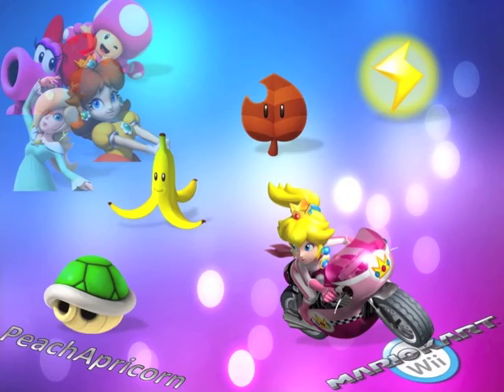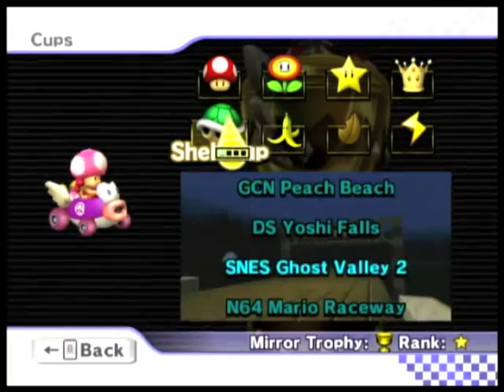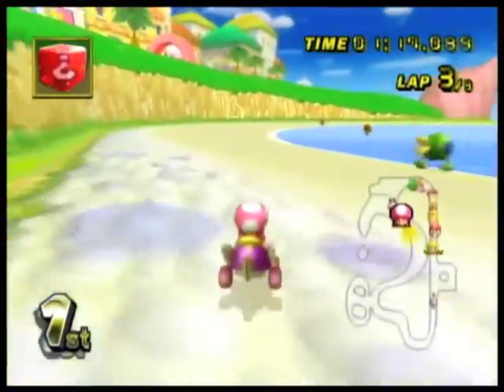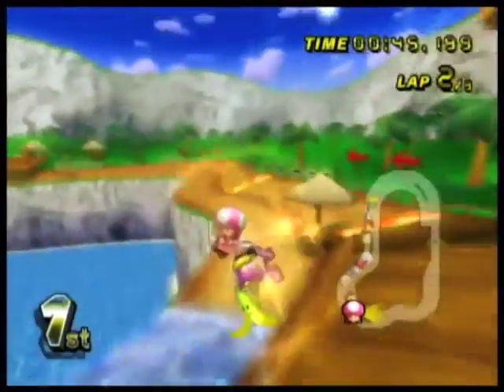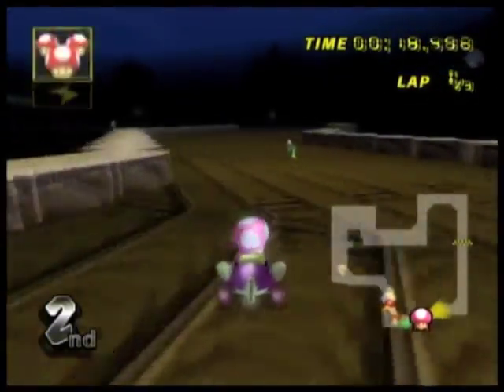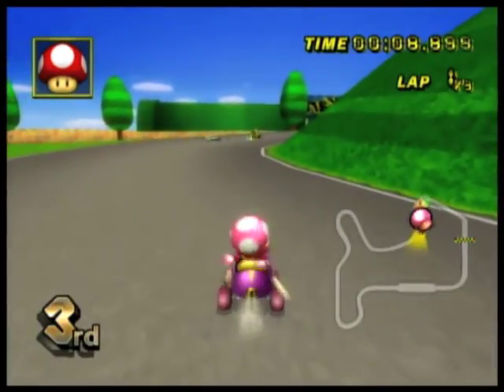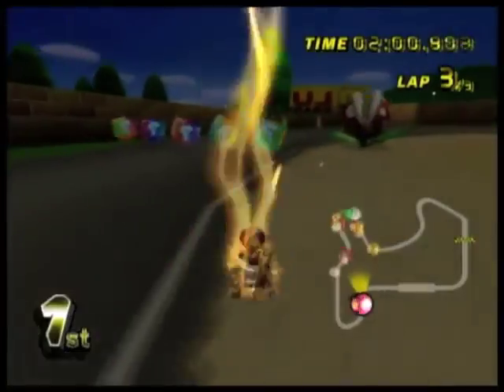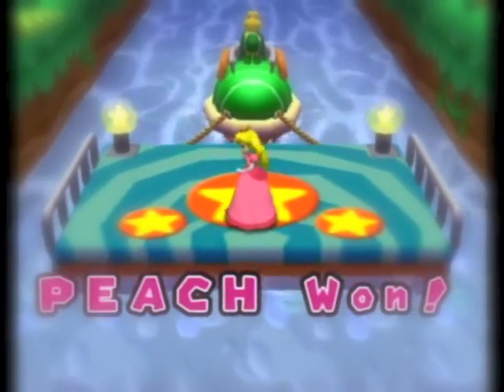Mario Kart Wii (Anew) ~ Shell Cup Mirror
We switch up the character choice, but this time we're going to take another trip down memory lane as we head into the first cup featuring Retro Tracks. With the many tracks created from previous Mario Kart games, the developers have decided to remaster old and bring it for something new this time around. I love the idea and I also like the idea of them remastering all of the Peach-theme tracks. Smily face here.

Shell Cup Includes:
GCN Peach Beach
DS Yoshi Falls
SNES Ghost Valley 2
N64 Mario Raceway